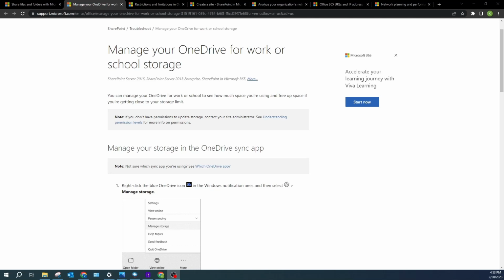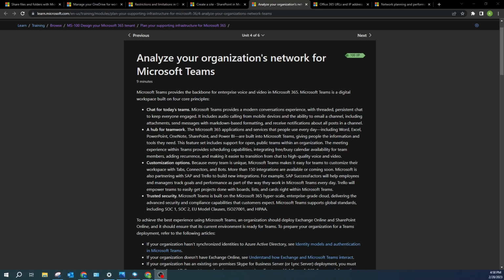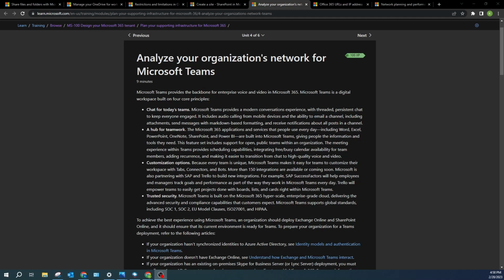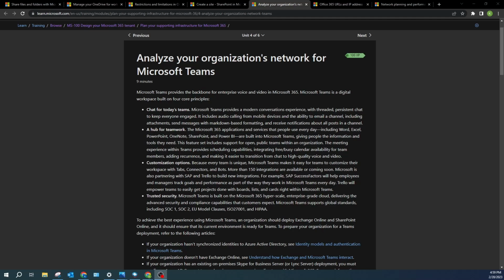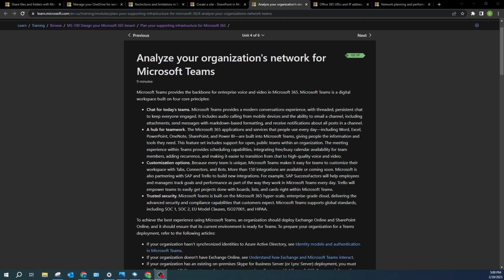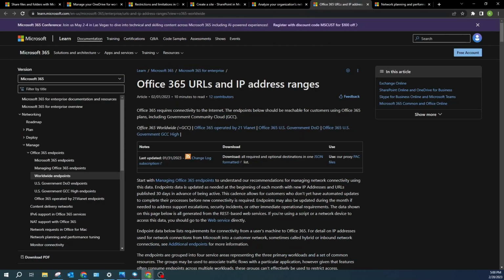Microsoft MS-100 Part 4: Planning your Infrastructure for Microsoft 365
Part four in this course